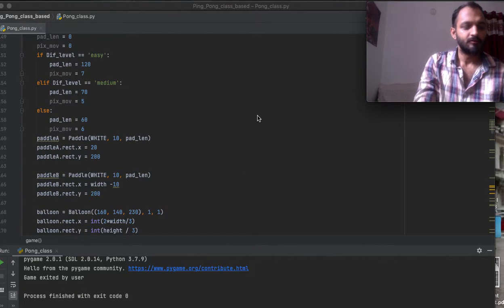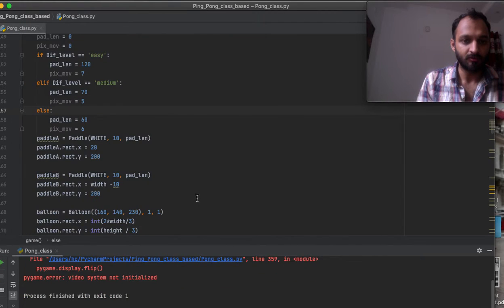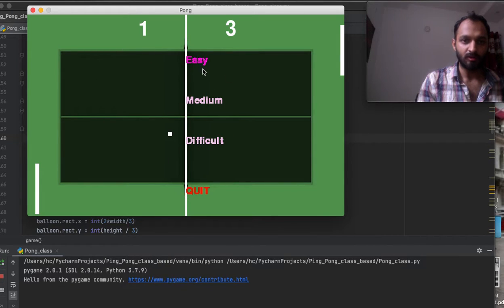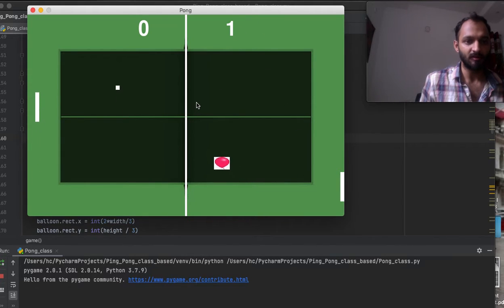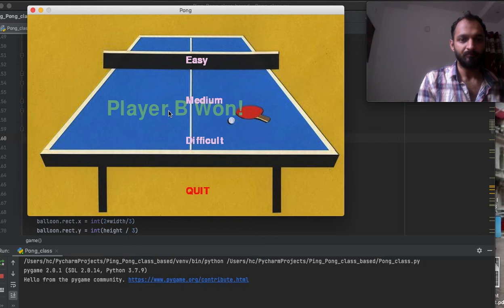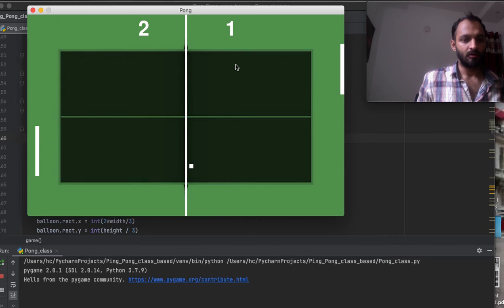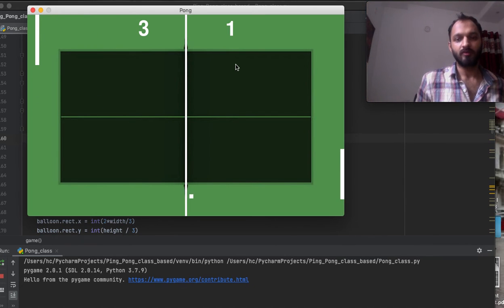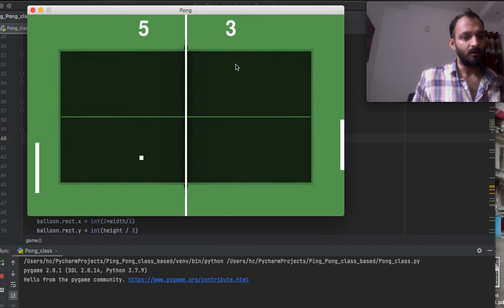Create a Ping Pong Multi-Levels 2D with Flying Balloons | Python Pygame | Using Sprites Class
Hi,
Balloons are added just for distraction, for increasing the difficulty. Python Code is available for purchase for this game.

Please buy the project code only after watching the video to know about the project first.  Also the guidelines about using the code are also discussed in the video. It is a Pygame Python project, and it uses OOPs.